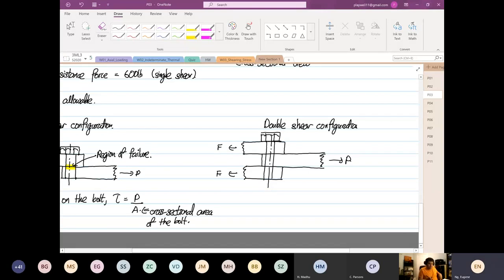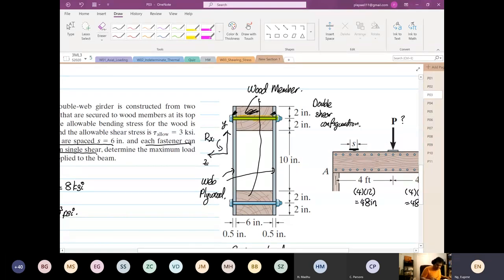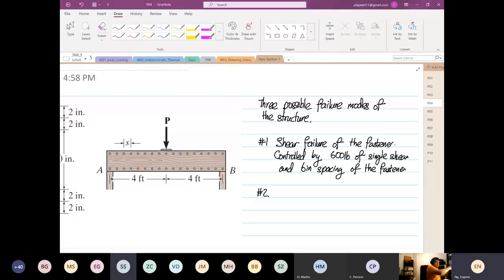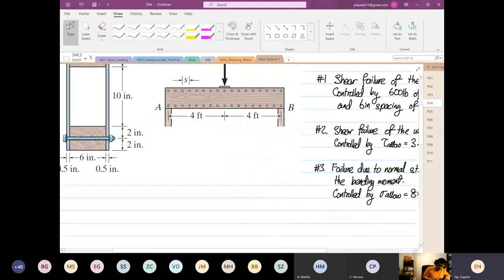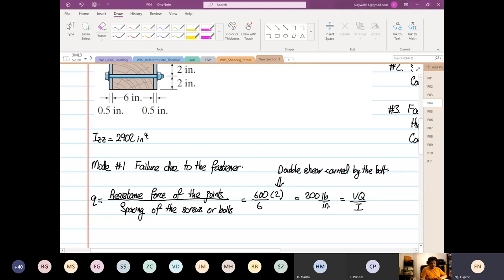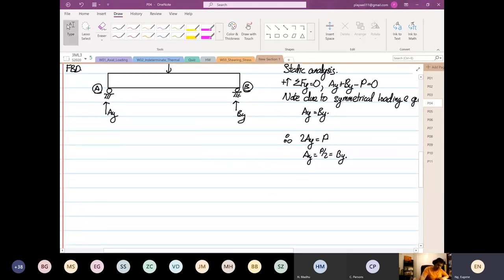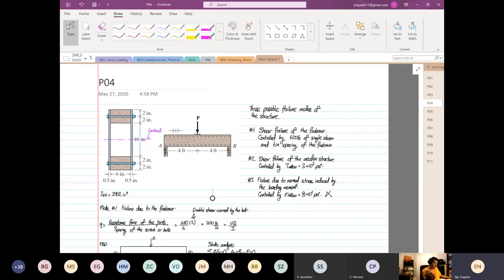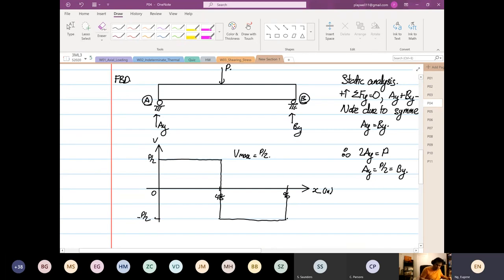W04 Longitudinal Stress P5